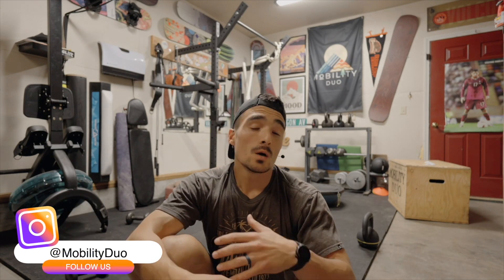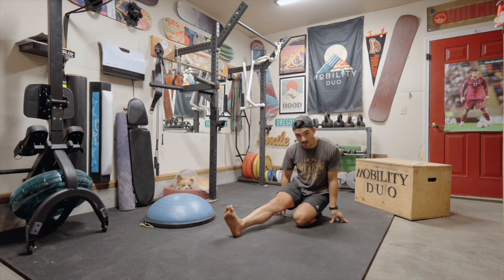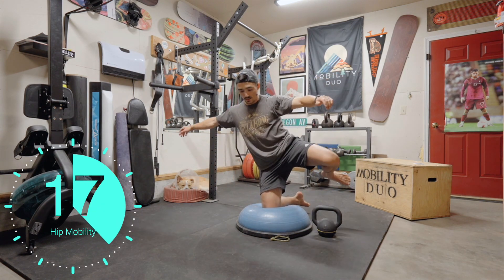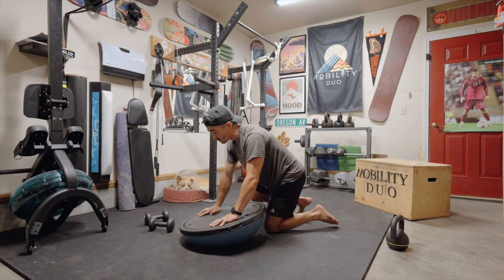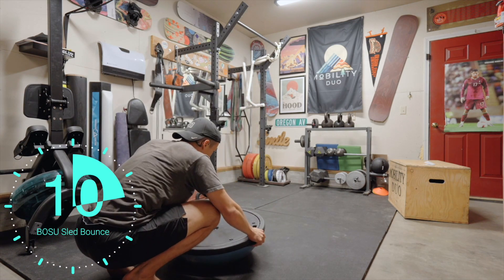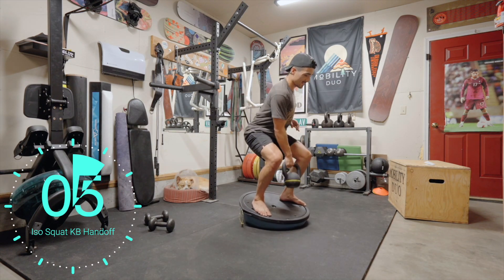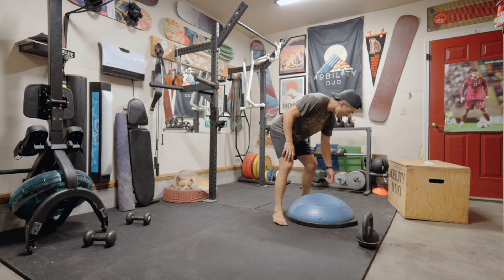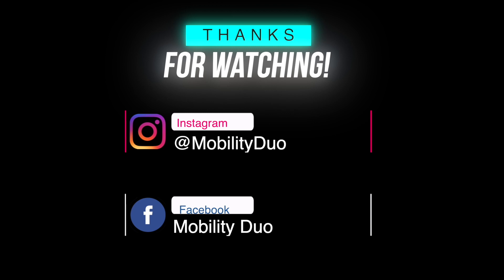25 Minute Snowboarder Strength BOSU Workout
Today we have a previews of this weeks workout on our Snoga program. We dive into a 25 minutes BOSU ball specific workout moving our bodies in challenging ways to prepare for the upcoming season. There is a time and place to move heavy weight around with compound movements but I love to supplement my movements with balance, core, body weight strength, mobility, yoga, etc. I want to challenge my systems in a variety of ways to make it durable, injury resistant and perform at my best.

Fantastick Shapes Snowboards
Cardiff Snowboards
Burton
Mt. Bachelor
Save a Brain

Credentials:
Mark: Dr. of Physical Therapy (OR/CO)/ PSIA-AASI Level 1 Snowboard Instructor/  Personal Trainer
Sarah: Massage Therapist (OR)/ Certified Yoga Instructor (YT200)/ Personal Trainer (NASM)/ High School Health Teacher (OR)